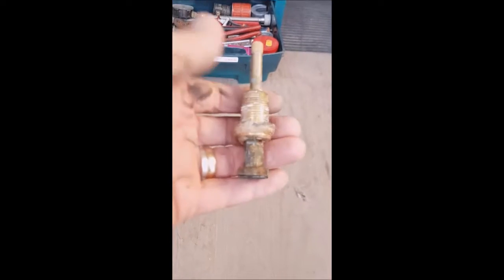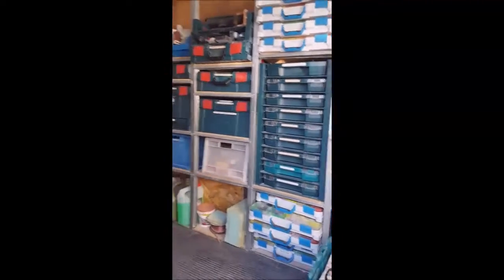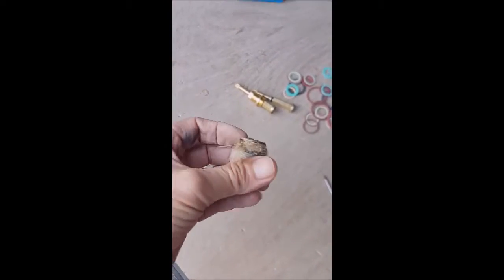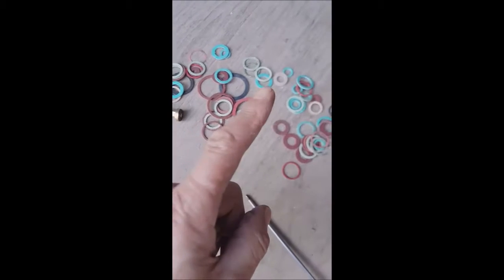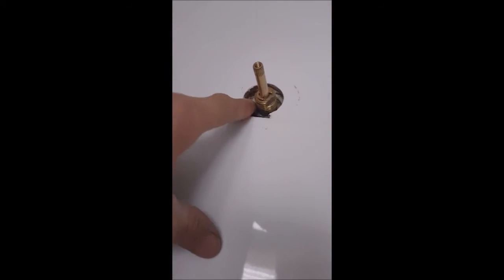3 Repairing Internal Stop Valve and Replace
Reassembled the stop valve with additional new items as a compatible replacement waqs not in stock.